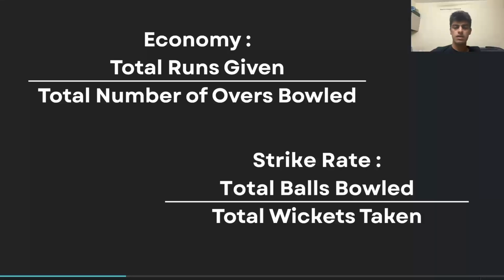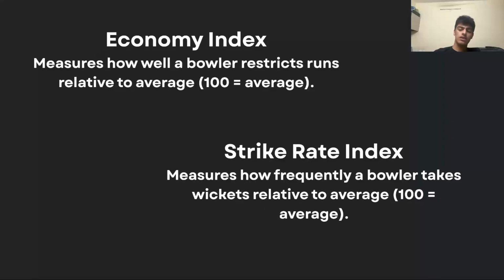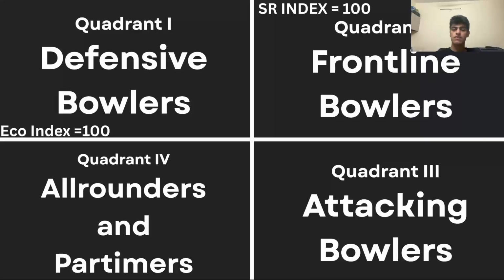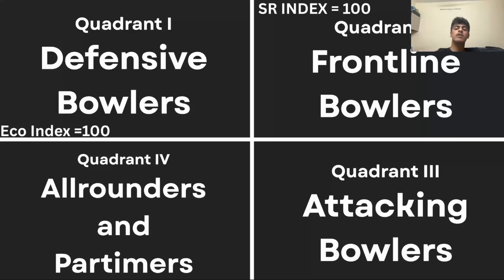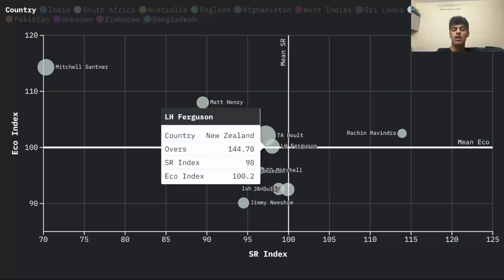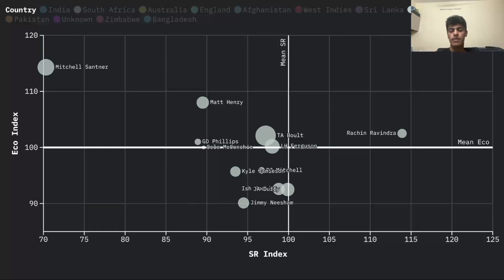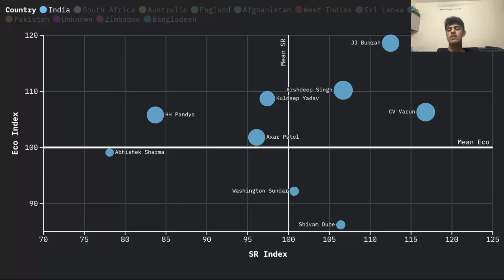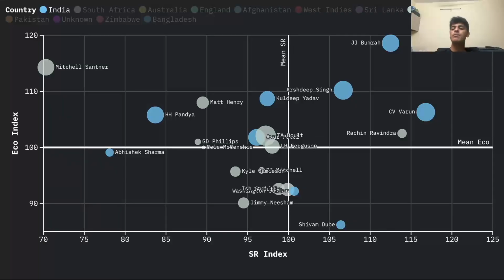Who has the better attack ? New Zealand or India ? | India vs New Zealand Match Preview| Part 2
Join me as we analyse the upcoming final of the 2026 T20 World Cup between India and New Zealand